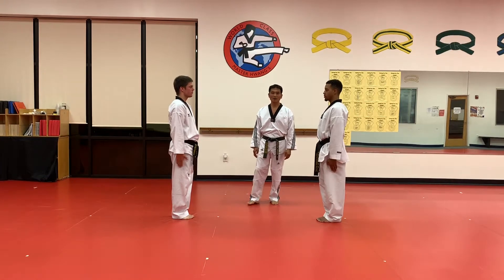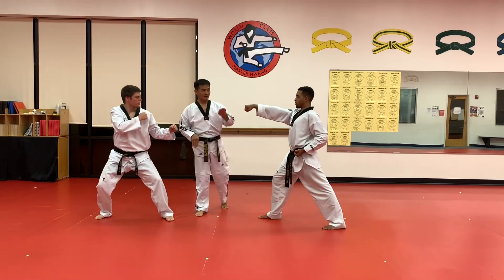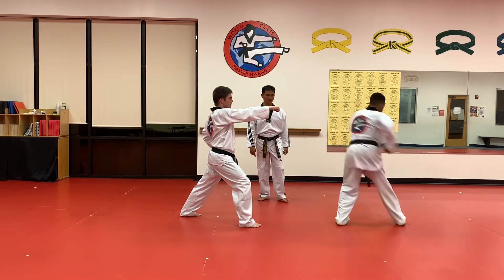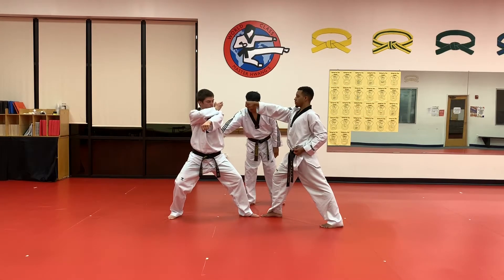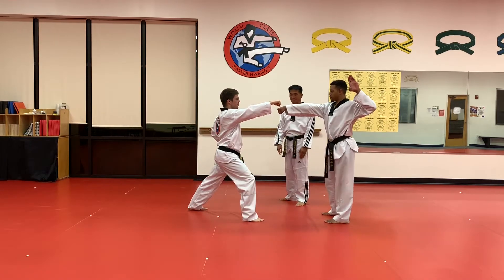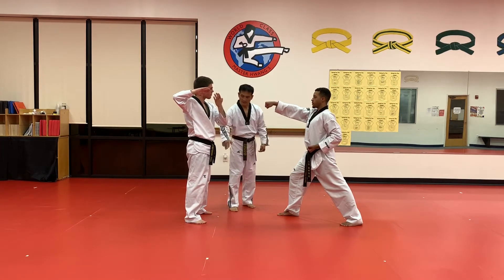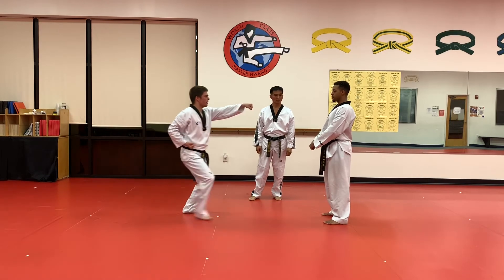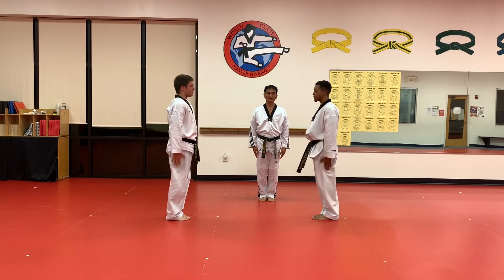Red Stripe One Step Sparring step-by-step